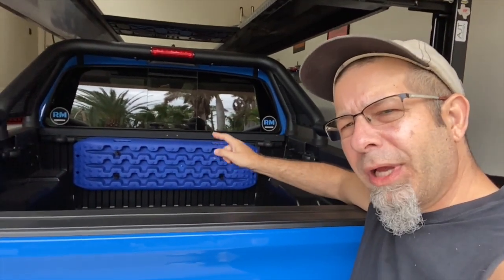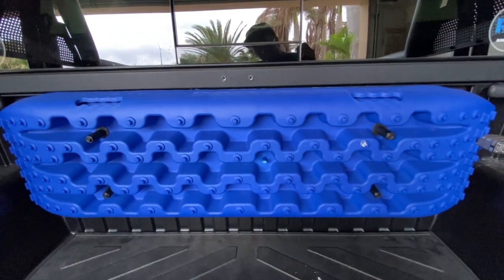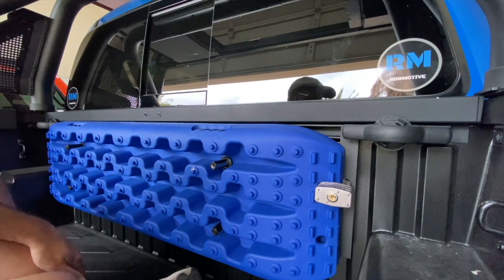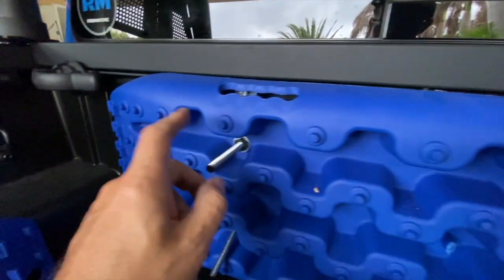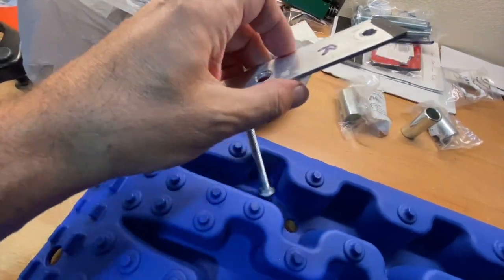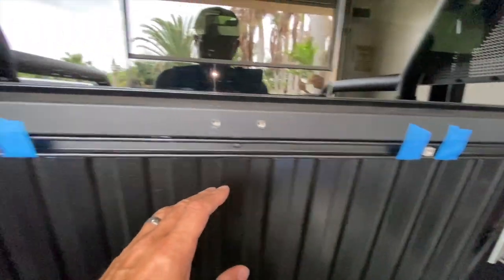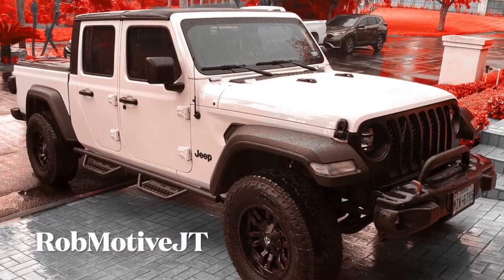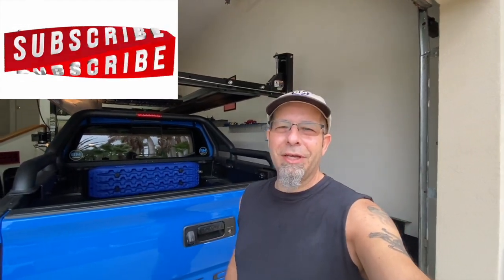Tacoma Recovery Board Mounted the Right Way!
Tacoma Recovery Board Mounted the Right Way - Improving the Way I Store the Tacoma Recovery Boards!  Seems like I have had the boards all over the Tacoma, but this is the final tweak!  Have a look and let me know what you think?

My Tacoma Lift On The FRONT:
(Commissions Earned)